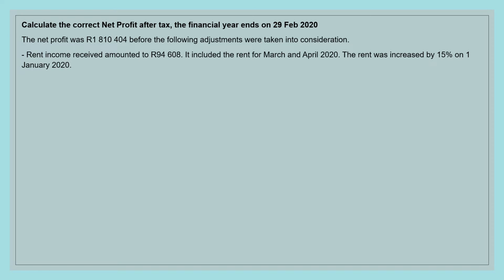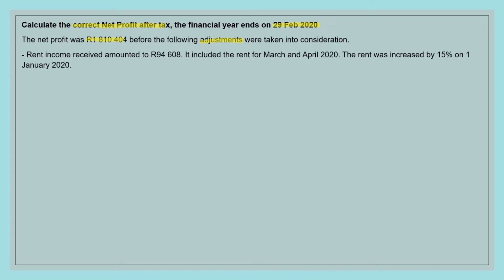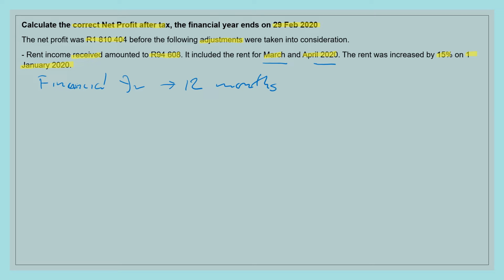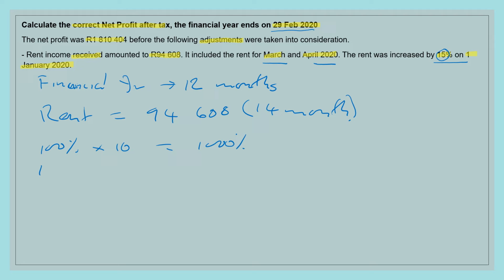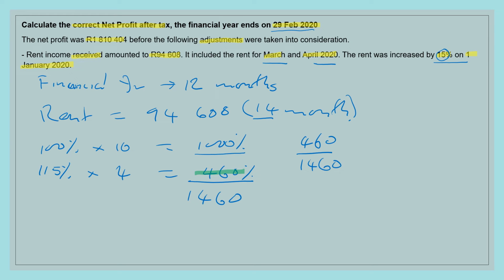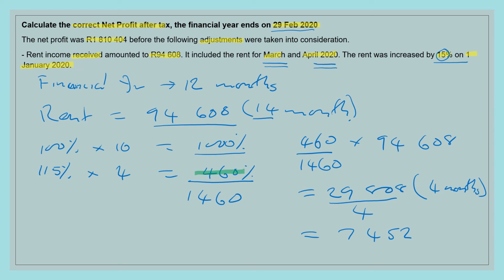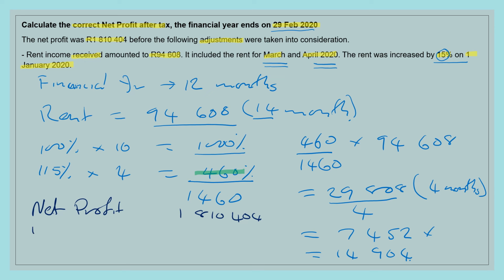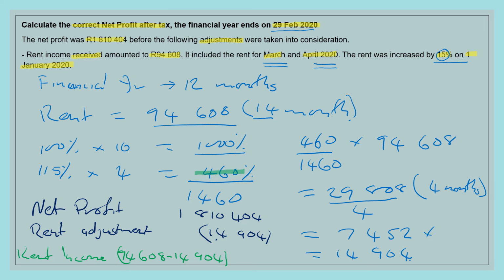Adjustment for Rent Income after net profit has been calculated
Rent was prepaid and increase by a percentage during the financial year